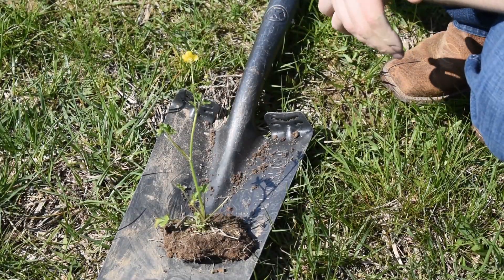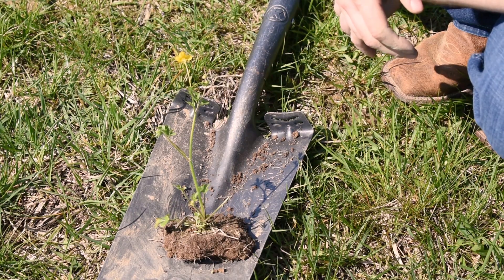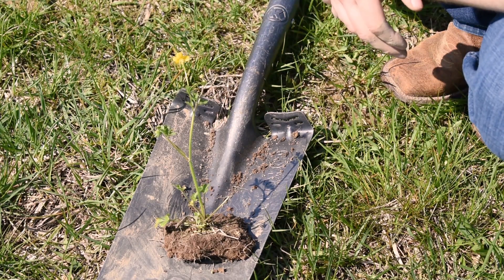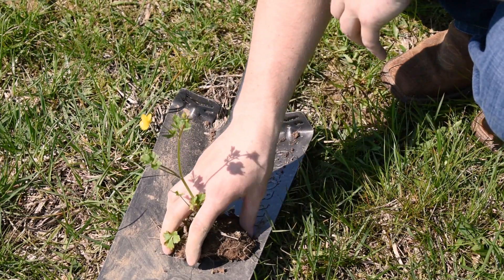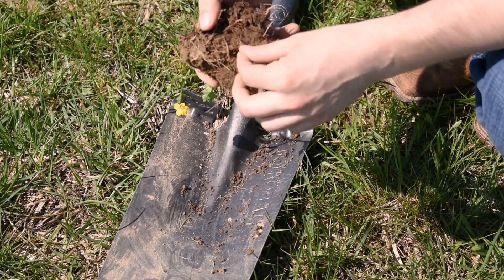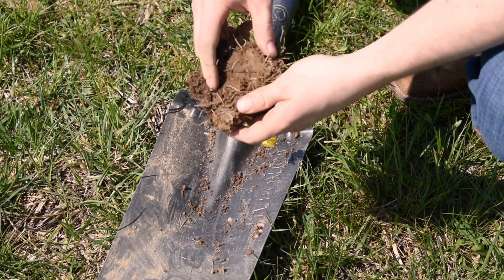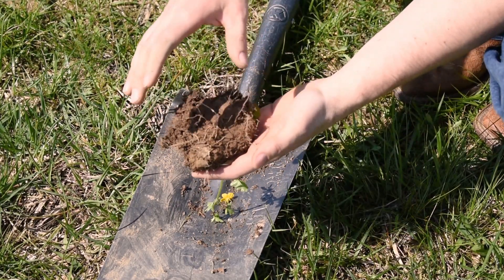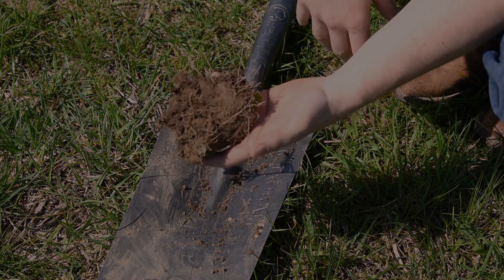Buttercup Identification and Control in Northwest Alabama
Weed Management is always a popular topic and there are endless pasture weeds that could be discussed. In this video we focus on buttercup. This is the time of year (spring) when pastures glow with small, vibrant, yellow flowers. Often these flowers belong to a plant called buttercup.